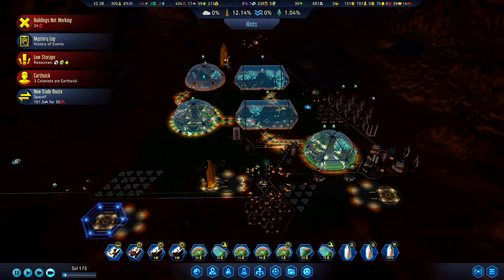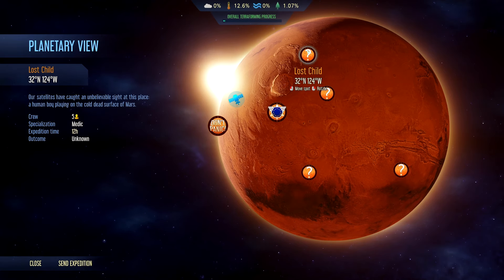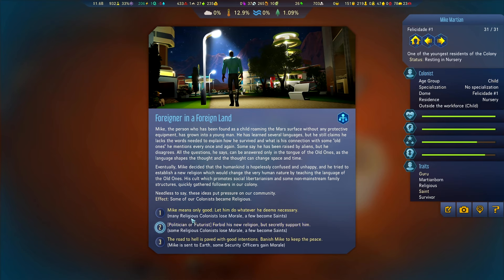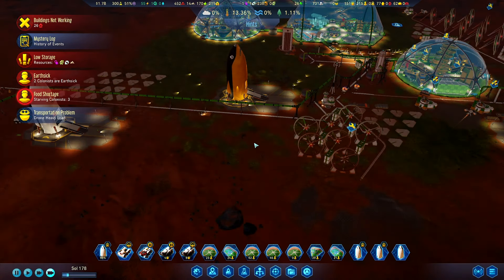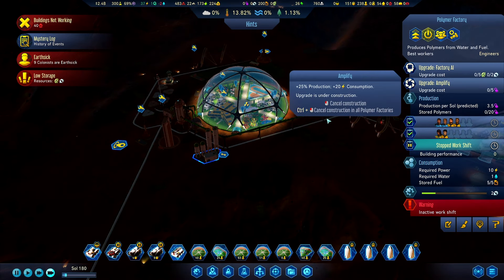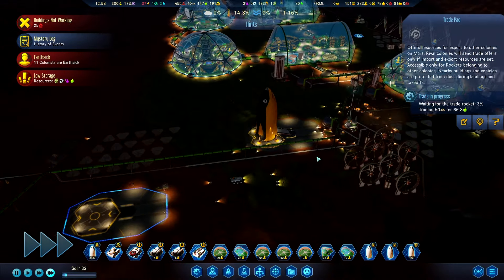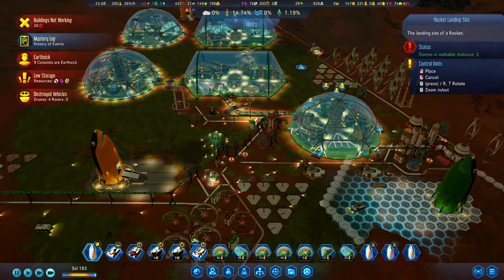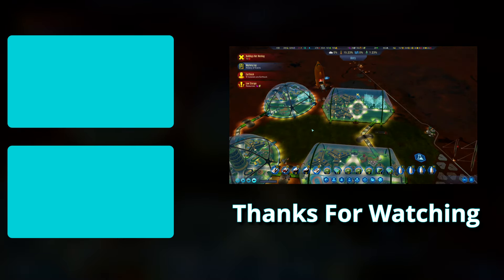This might be good news for us... | Surviving Mars EP 19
🎮 Let's have a look at Surviving Mars and see what awesome things we can do today.

💻 My Gaming Setup:
Gaming PC: AMD Ryzen 9, 32MB RAM
Graphics Card: NVIDIA GeForce RTX 3070
Recording Software: OBS